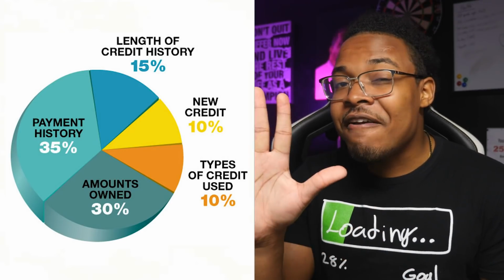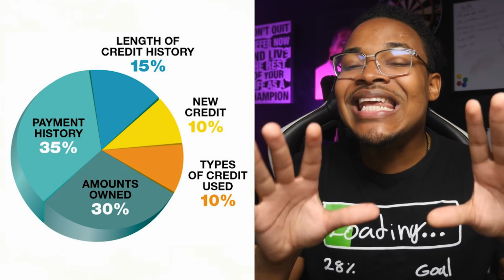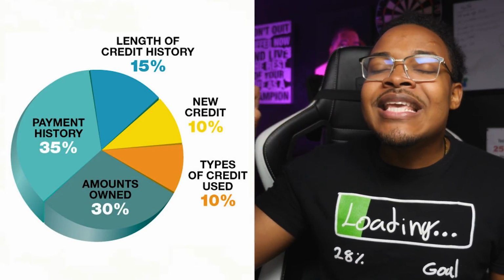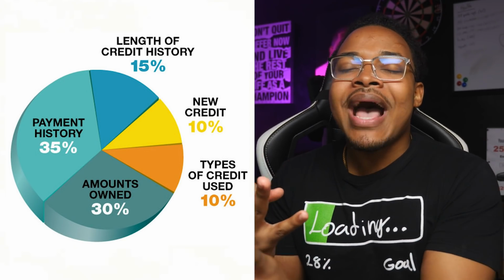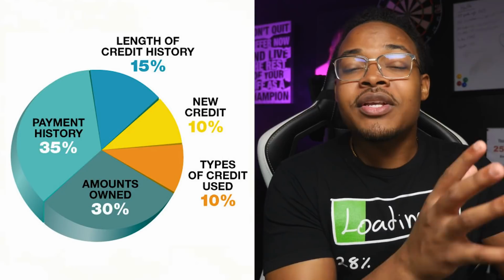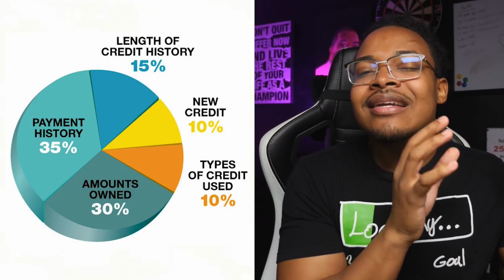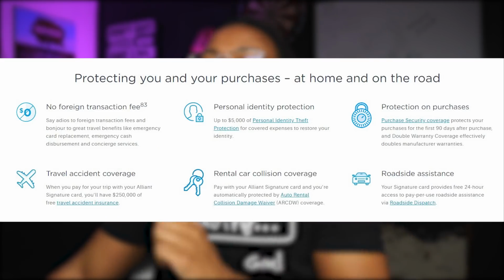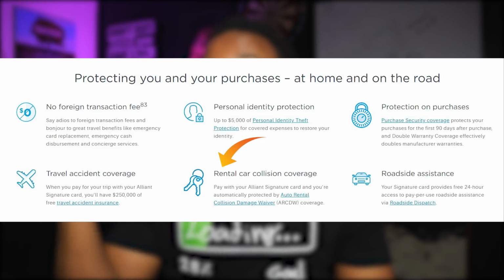How To Automatically Build Credit Fast For Beginners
I'm going to teach you how to automatically build your credit score fast and free. Because not having a good credit score means you pay more for a loan, mortgage and a lot of doors stay closed for a long time.

Here the thing:
- If you’re new credit or older but want to build your score and don’t know how to, this video is for you
- If you have a bad credit score, because of bankruptcy or missed payings this video is not for you, but I'm going to link a video that can help you.

1. Applying for a Credit Card and Getting Accepted
- So in order to make sure you get accepted for the credit card
- I'm going to recommend you apply for secured credit cards
- Opensky secured is for people with bad credit, capital one secured card if for people just getting started, and discover secured card is also for people getting started but it’s a little more difficult to qualify.

( tip if you get rejected, call the number and make your case, and tell them your income, and let them know basically you can handle it) – sometimes it might be a simple application mistake

Before you apply:
- Make sure to make a credit karma account to see your credit score
- And track your progress as you go
- Yes, you could pay for a more accurate credit, but it works great for me for the past 3-4 years.

Tip: I did this exact same thing for my mom, and the credit score is in the 700s.

2. System to Building your Credit Score Automatically
- Now that you have a credit karma account to track your score
- And your new secured credit card
- Here is how the system works

Here are the steps:
- Write down all your bills, and basically go on the website or for example contact customer service and change your payment method to your credit cards
- Not all of them will accept this and that’s fine ( do all the ones that do) – and make sure the ones that don’t set up auto-pay for you also or use bill pay
- GO to your credit card website or call customer service and ask them to pay the bill in full every month

Tip: You can also tell them, hey I get on the 15 so can you change my payment day to the 16 or the 15th, that way you know you’ll have money.

Tip: some of you will not be able to pay the bill in full every month, then make sure you add just enough bills so you can. Because if you don’t, they will charge you a ton in interest.

3. Here is why this works
- we are focusing on the two most important parts of a credit
- credit utilization and payment history
- you’ll never miss a payment because its on auto-pay, and you’ll never have balance because you're paying it off every money.

Basically, as you can see:
- The other parts of credit are only 35%
- But we focus on 65% and that way we can grow your score faster
- And as you get older, and you get loans and maybe new cards, the other sides of credit will also build automatically.

4. Rewards
- everyone pays thousands of dollars from their checkings accounts or debit cards
- once you have a good enough credit score you can apply for a rewards card with cool perks
- that way by paying your bills and using this system, you get free money.

For example:
- Good cashback card by Alliant Signature Visa Credit card
- It gives you 2.5% back on everything you buy
- If you spend $1000 a month at the end of the year, you get to keep $300 in free money, minus that 95 fees it's $205 free plus all the benefits.

Tip: The options are endless, however, I recommend you pick solid cashback and 2 more that you like and use those automatically.

The content in this video is accurate as of the posting date. Some of the offers mentioned may no longer be available. I'm an Accountant but I'm not your Accountant, always review information with your Accountant/CPA and your Financial Advisor.